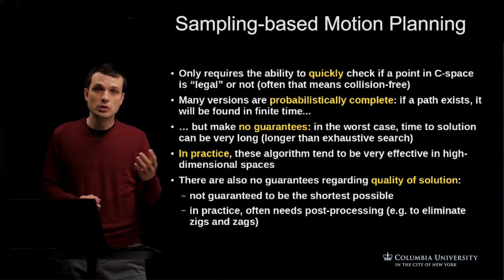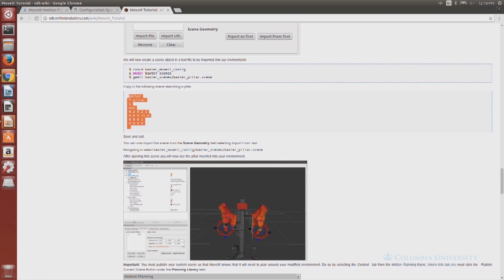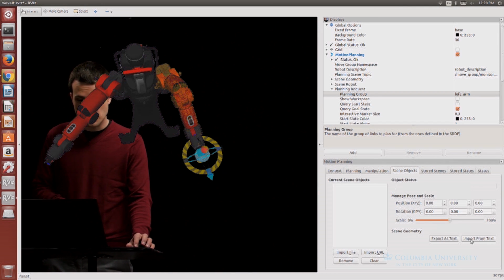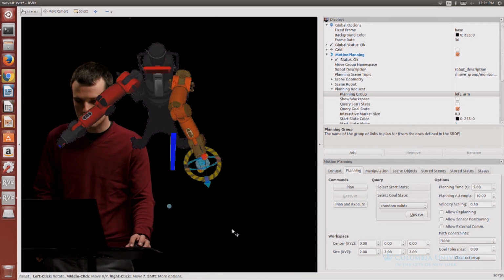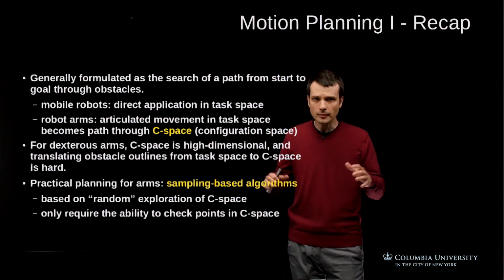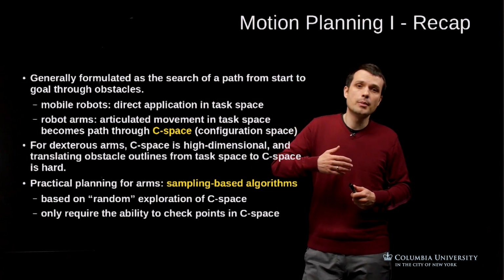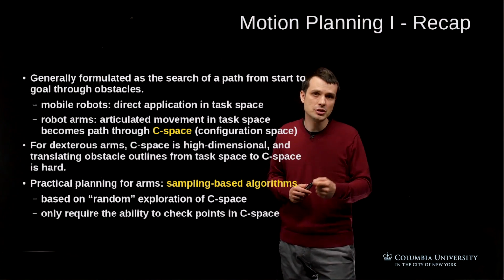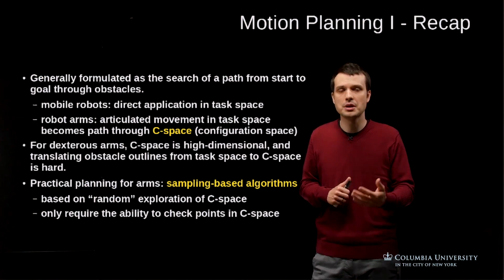COLRXXXX2017-V007800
MM_AI_Course3_8.7 Motion Planning I- Demo and Recap_v2.mp4